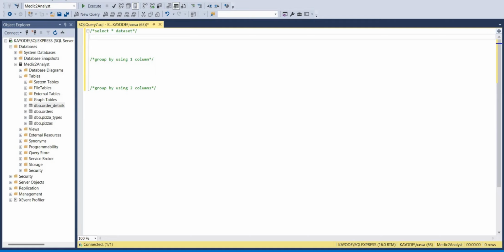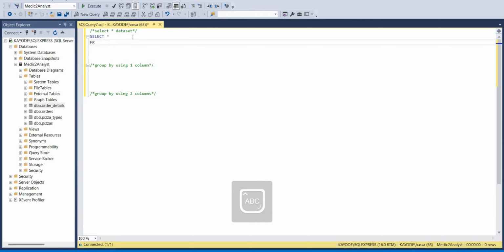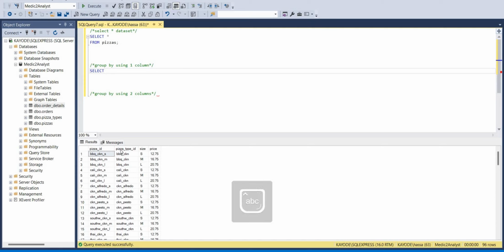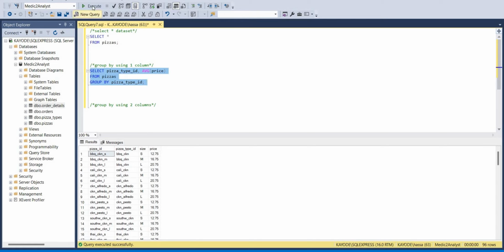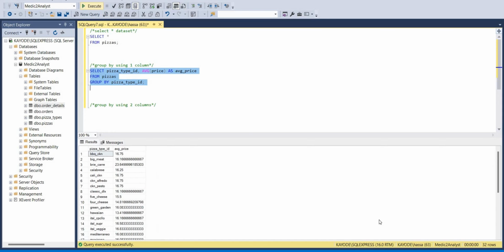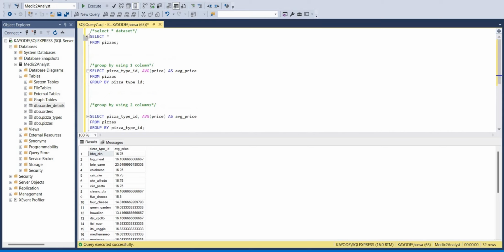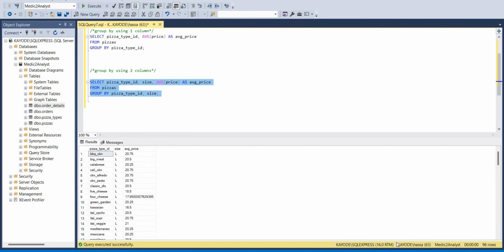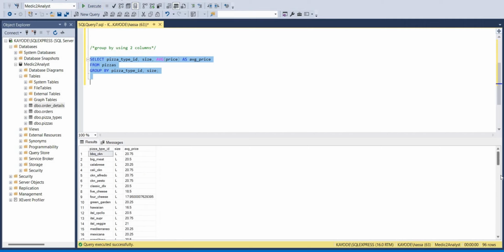GROUP BY CLAUSE IN SQL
Group by clause was used to group data in conjunction with aggregate functions.